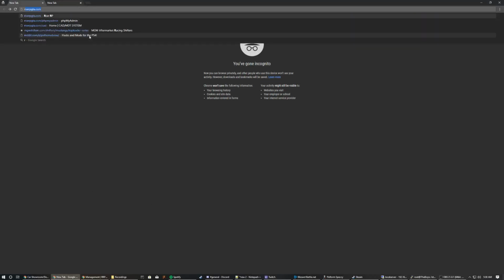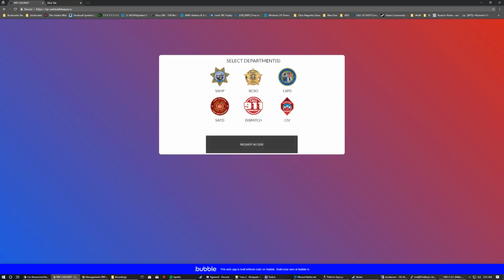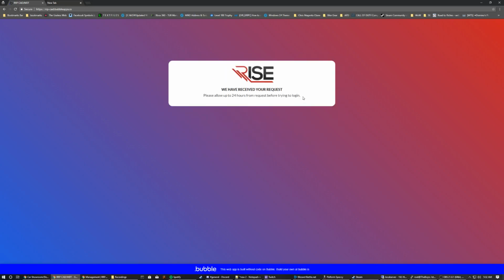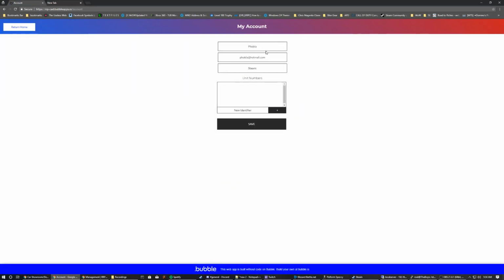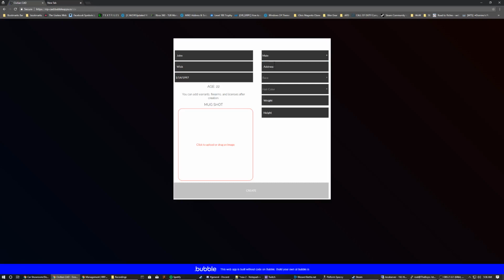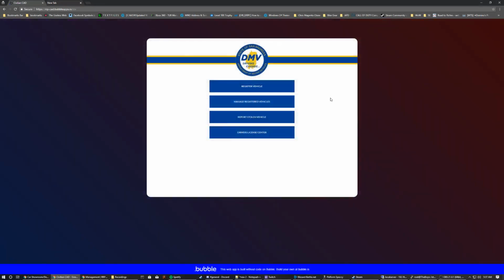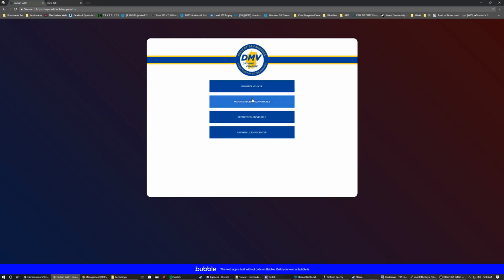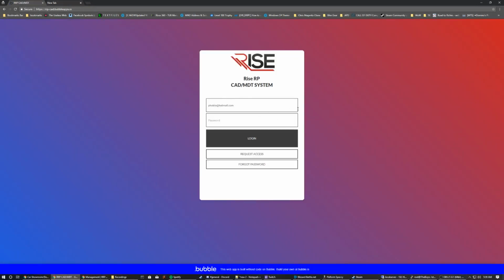RIse RP CAD System Tutorial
Password: RiseRP